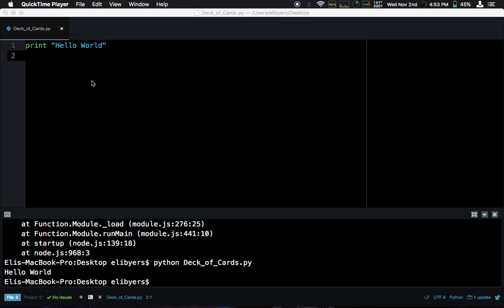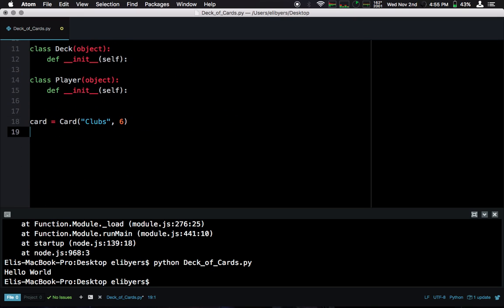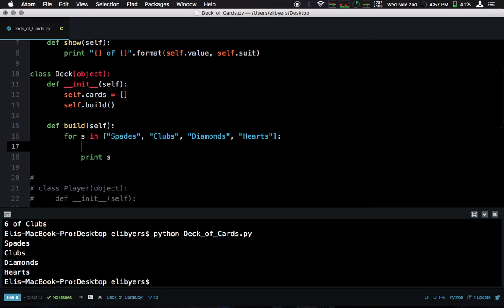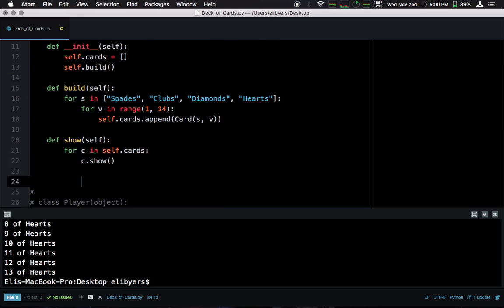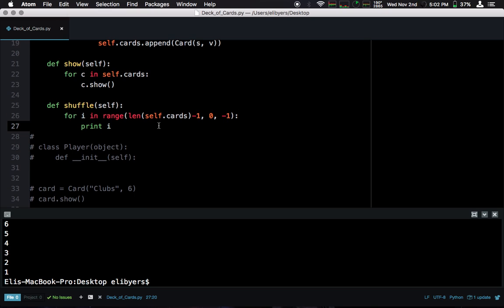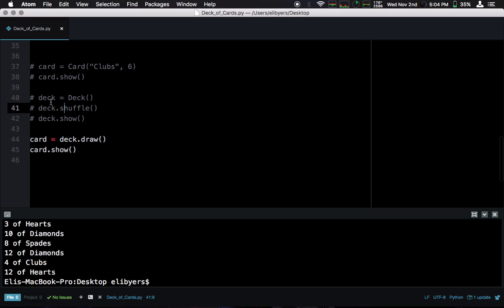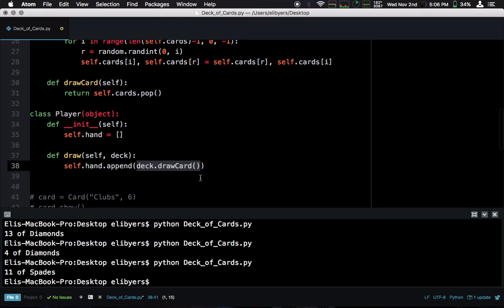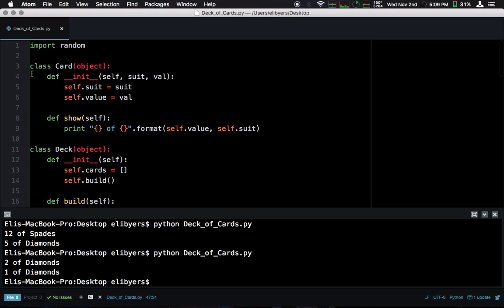Python OOP - Deck of Cards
Card, Deck, and Player classes written in Python 2.7.

You can use this as a starting point to write any card game you can think of!